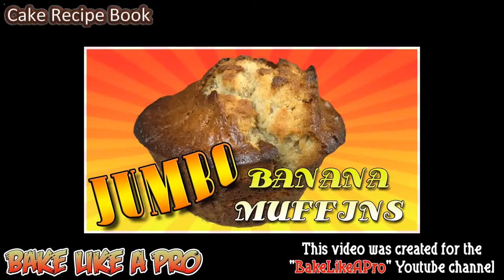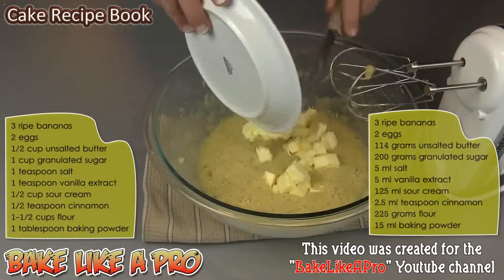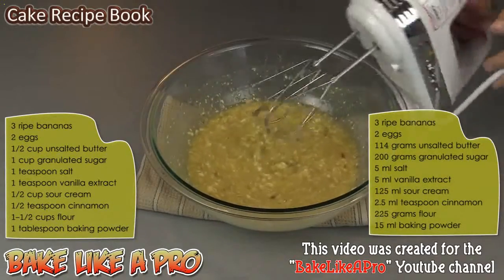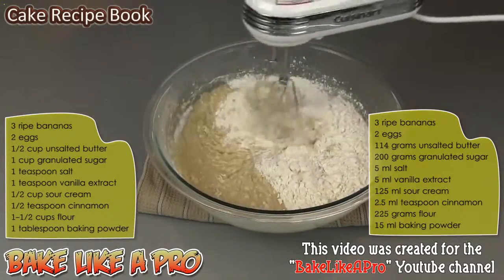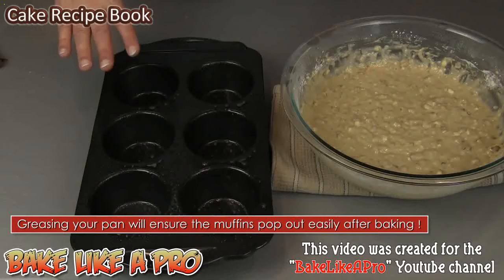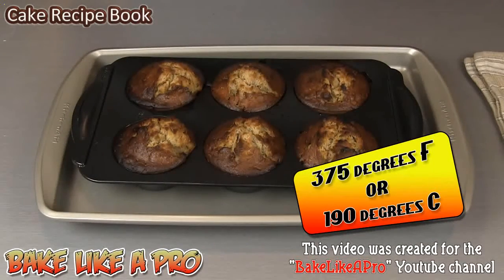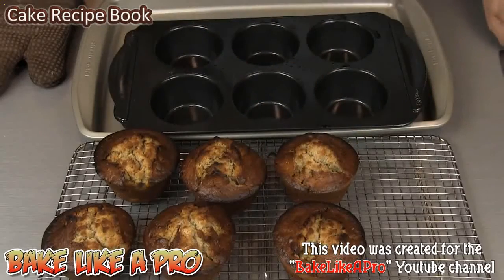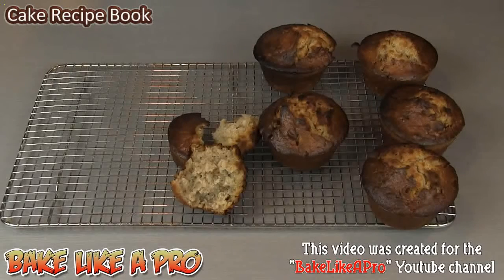Jumbo Banana Muffins Recipe